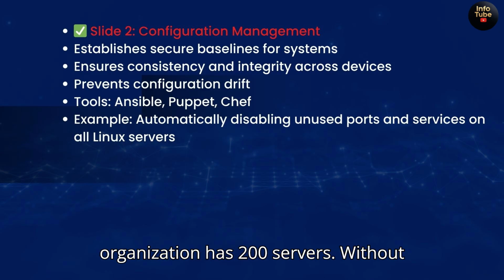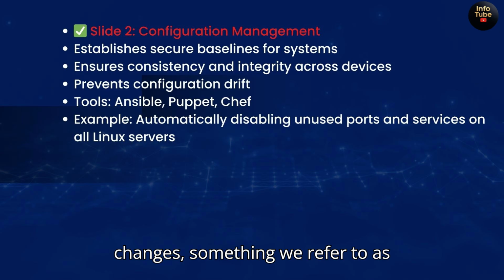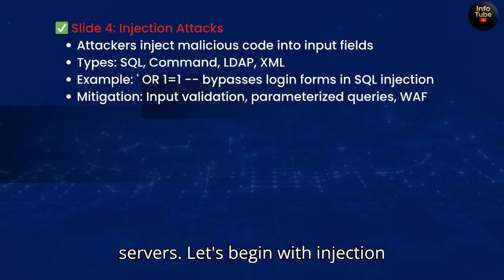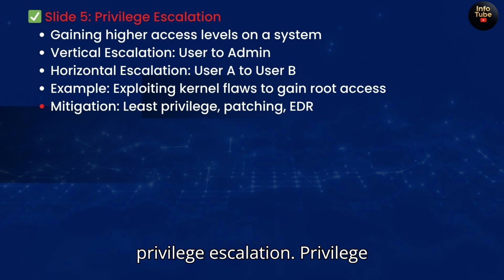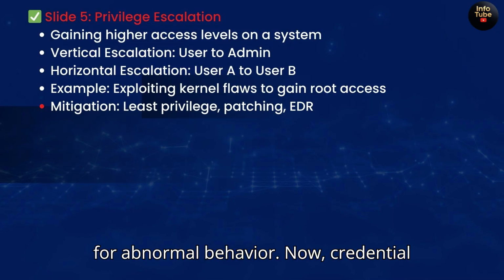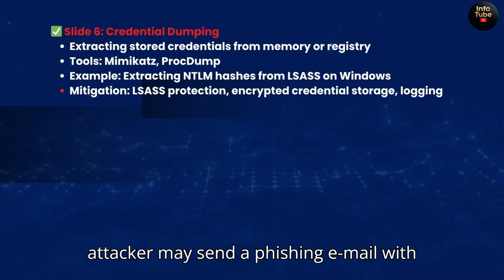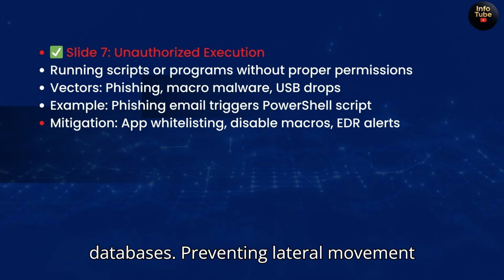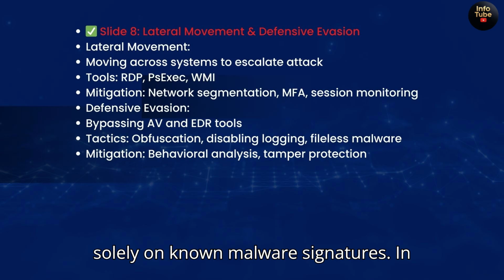3.2.2 Configuration Management, MDM, and TTPs Explained | CompTIA SecurityX CAS-005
Dive deep into Topic 3.2.2 of the CompTIA SecurityX CAS-005 exam series. This video explains Configuration Management and Mobile Device Management or MDM, essential tools to keep endpoints and servers secure. We also explore key attacker tactics, techniques, and procedures known as TTPs — including injection attacks, privilege escalation, credential dumping, unauthorized execution, lateral movement, and defensive evasion. Real-world examples and best practices are provided to help you strengthen your cybersecurity skills and prepare for the CAS-005 exam.

Whether you're an aspiring security professional or looking to enhance your knowledge of endpoint security, this video covers everything you need.